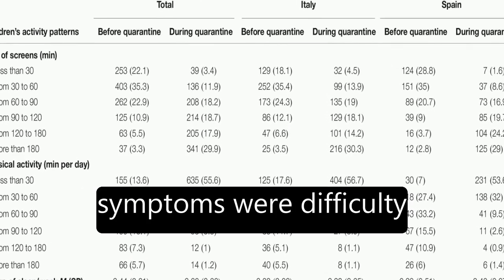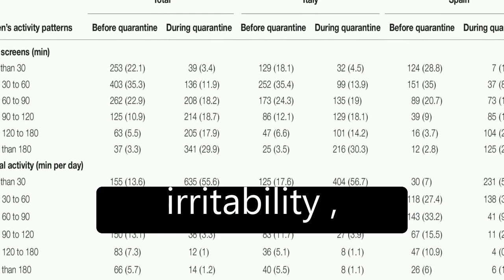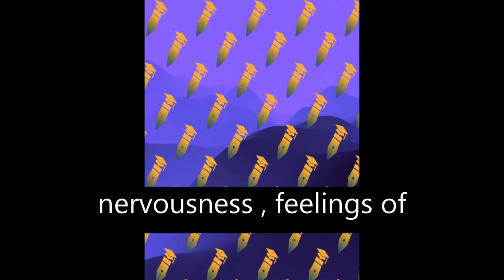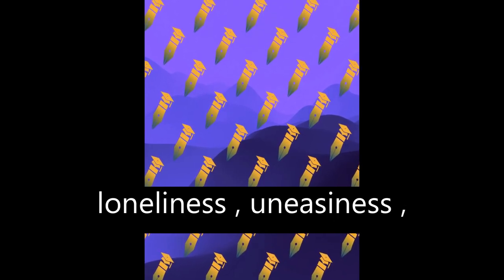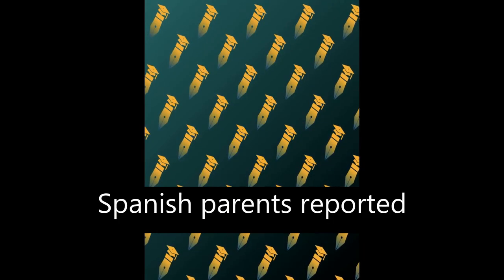Immediate Psychological Effects of the COVID-19 Quarantine in Youth From Italy and Sp... | RTCL.TV